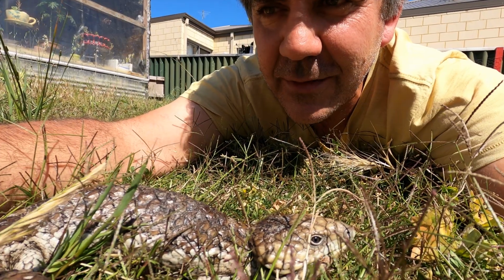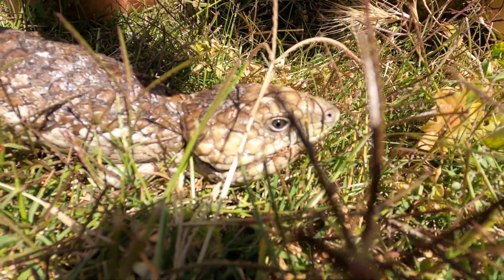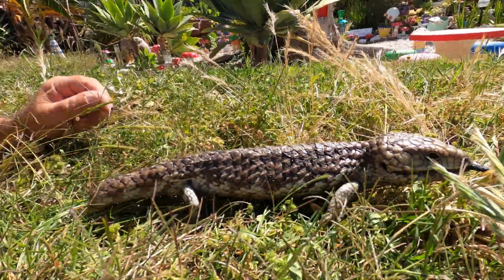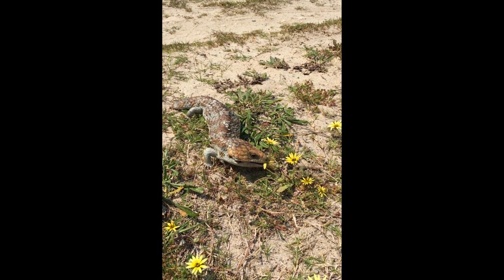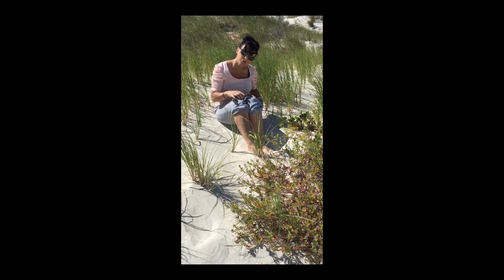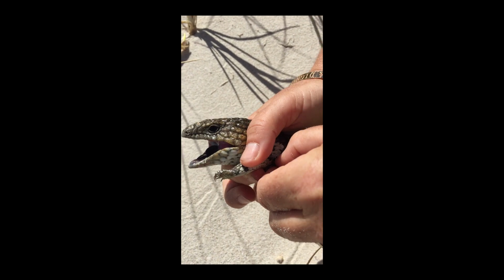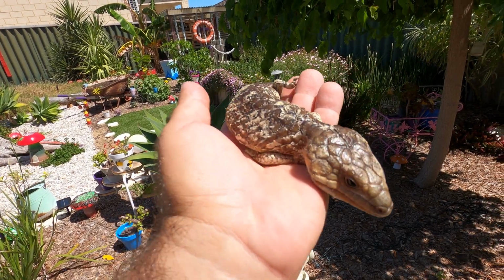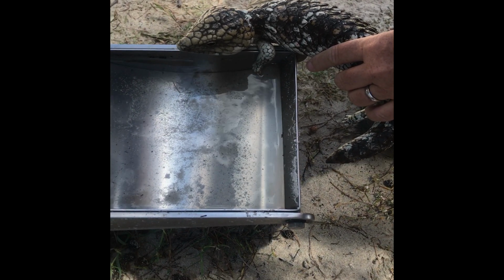The Aussie Bobtail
A bit of our own documentary on the humble bobtail of Western Australia.
these reptiles are a common sight around all kinds of areas. plenty of people don't like reptiles and hopefully this will let them see things in a different perspective.